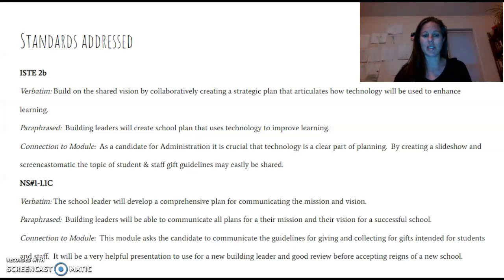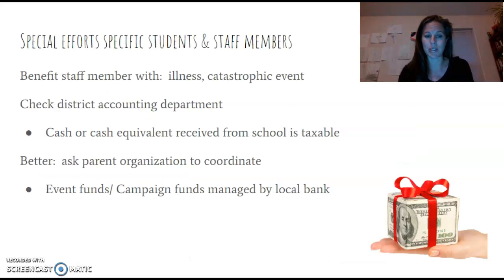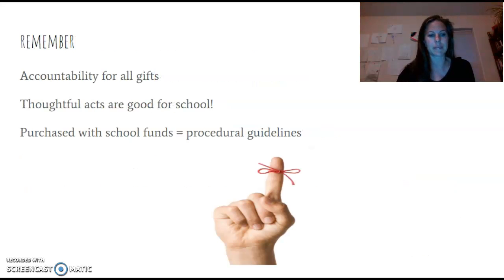EDL 854: Mod 11 Norris